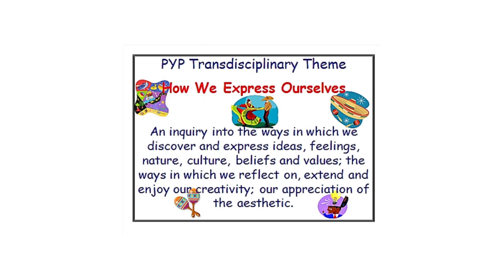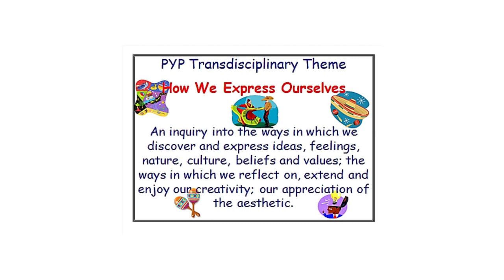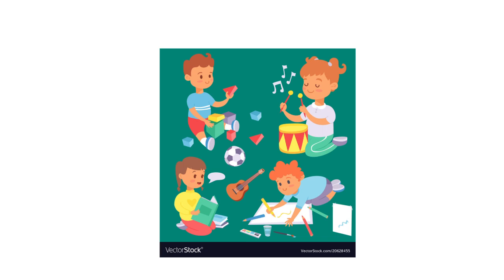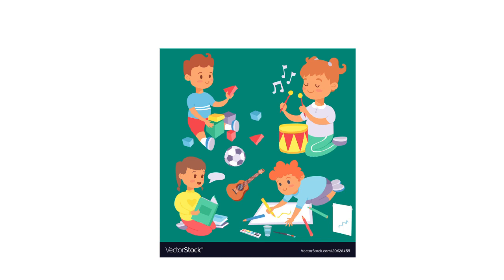HWEO - UOI - Pre-K - By Ms. Reem Abu-Hmaid